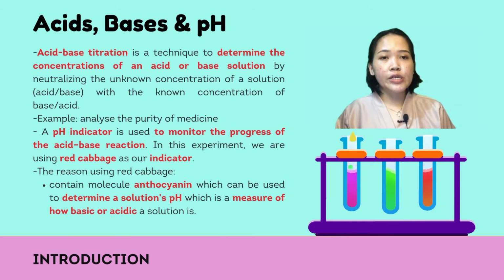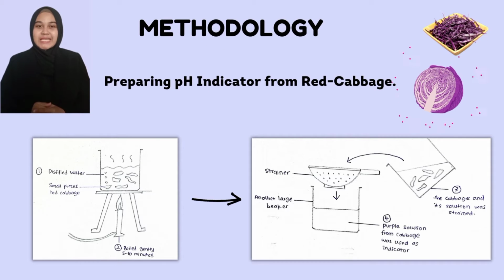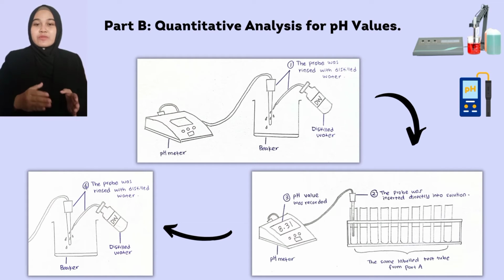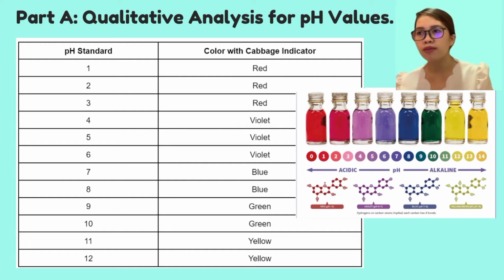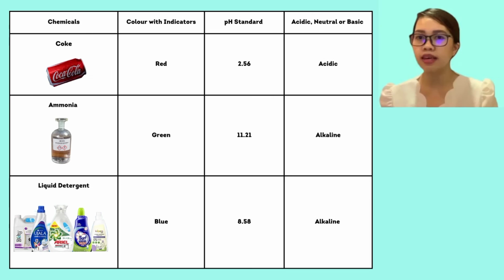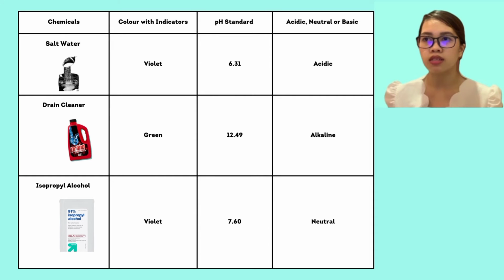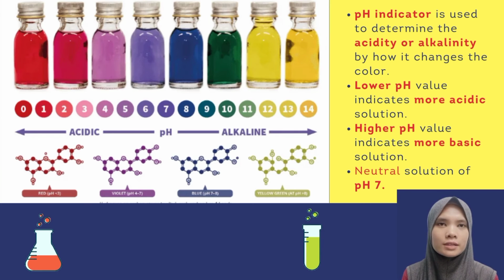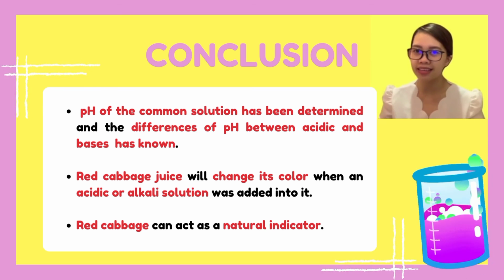Assignment 2-(Group B03):Experiment of Acids, Bases and pH by Using Red-Cabbage Indicator Solution.